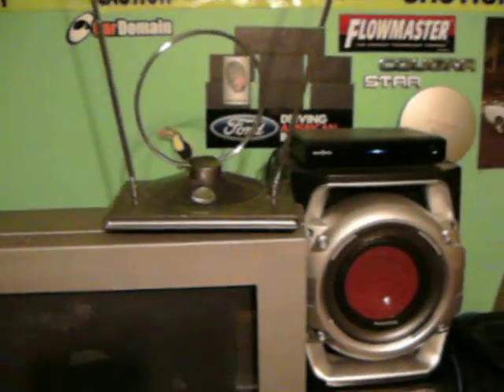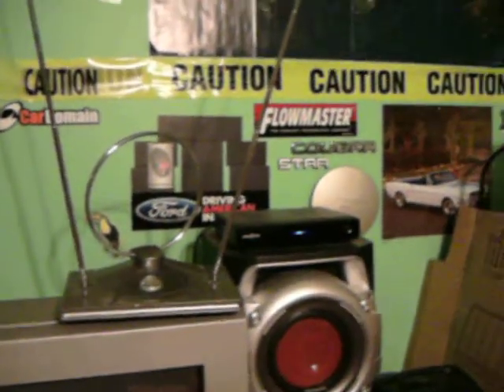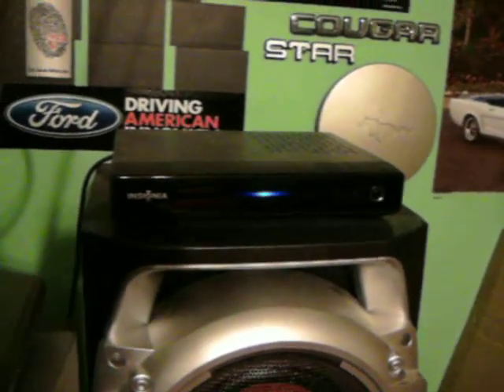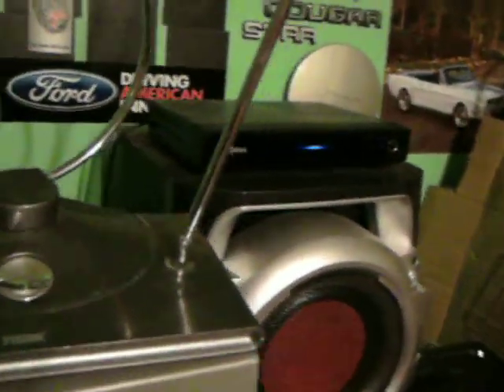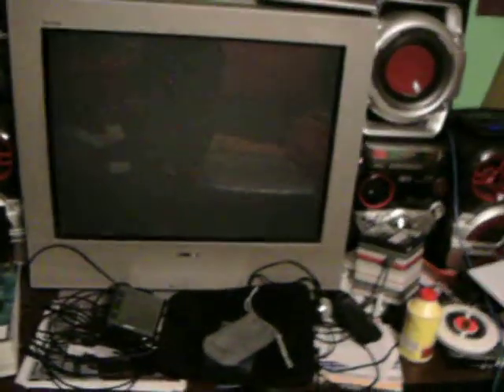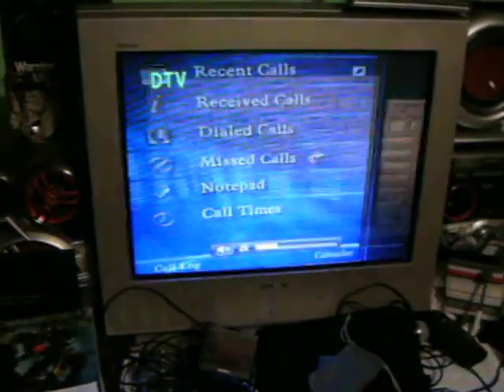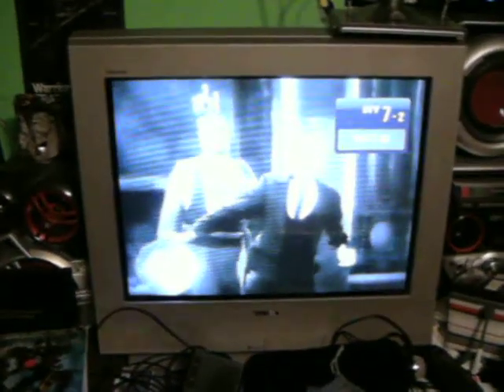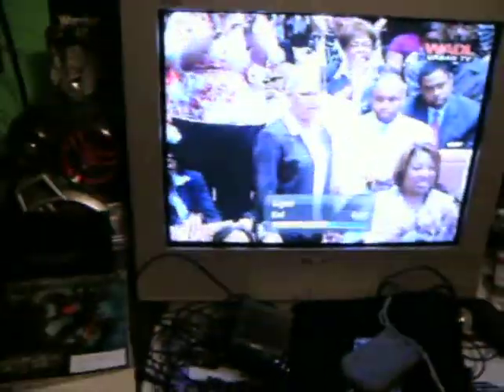Are YOU ready for Digital TV? How to set up your Digital Converter Box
He was talking about the digital TV transition, and then commented on my comment, saying that his had bad signal, so I thought I would make a video to help people make sure they had everything they needed, and make sure it was all hooked up right. Also showed how many channels I get and some new features you get with DTV.